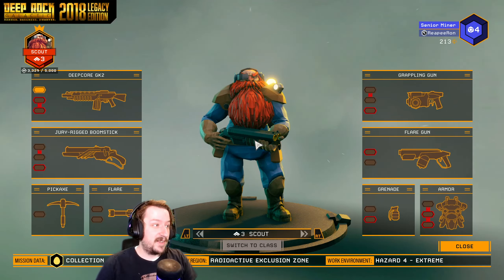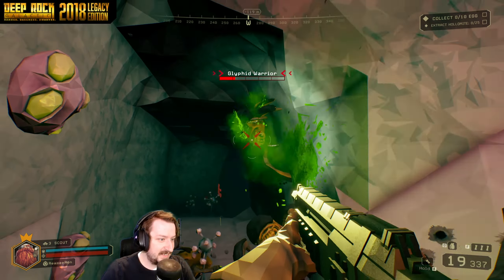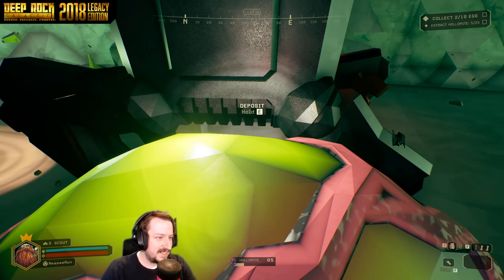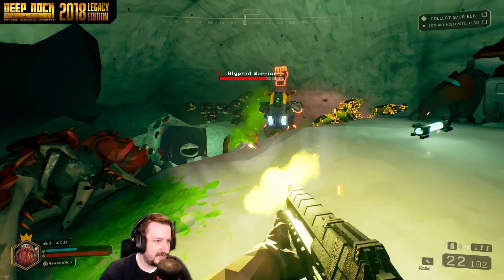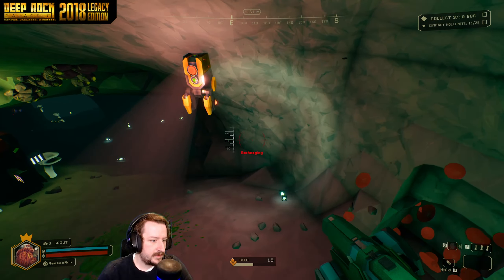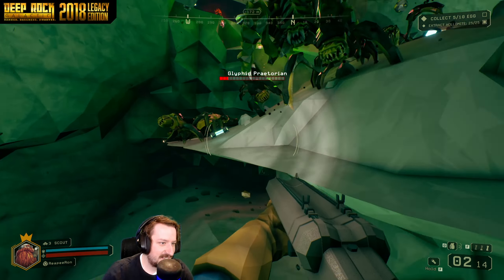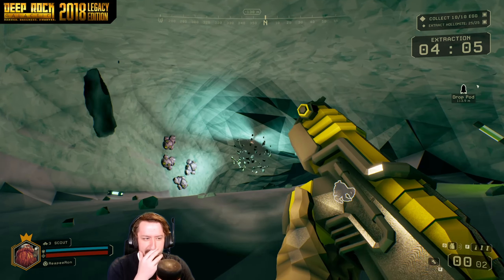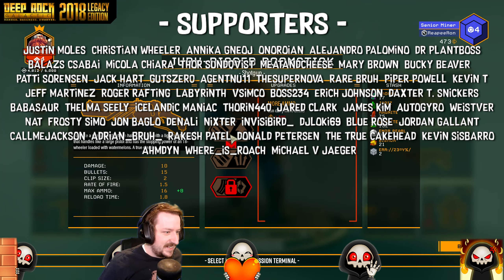This Is What Egg Hunts Used To Look Like | Deep Rock Galactic Legacy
"Welcome to Deep Rock Galactic's new Legacy Mode, where the stakes are higher and the challenges are tougher than ever before! In this video, I'll be taking on an egg hunt like no other, with a solo run as a Scout on the game's hardest difficulty setting.

But this isn't your typical egg hunt - in Legacy Mode, we're tasked with collecting even more eggs than before, with tougher enemies and obstacles standing in our way. As a seasoned Scout, I'm ready to take on the challenge and show you what it takes to succeed in this high-stakes mission.

Join me as I navigate treacherous caverns, battle fierce foes, and gather as many eggs as I can in this thrilling Deep Rock Galactic adventure. Are you ready to join the hunt? Let's dive in!"